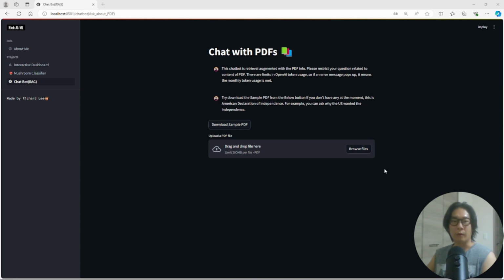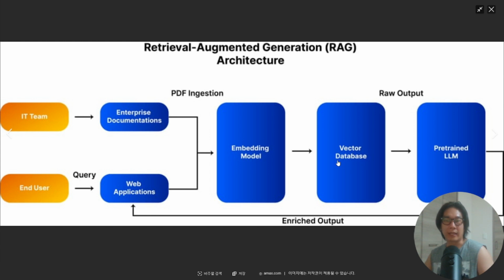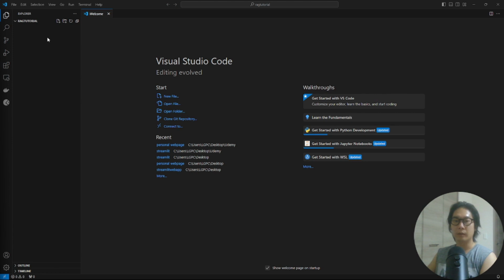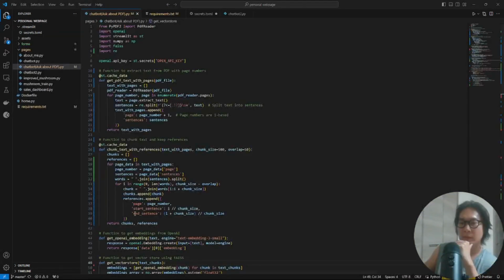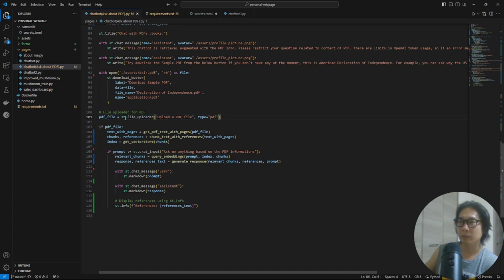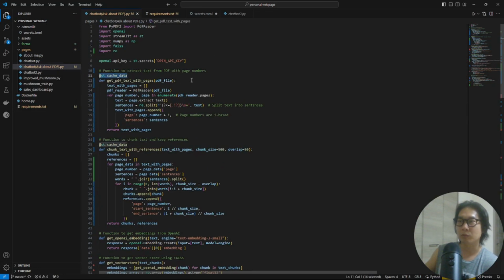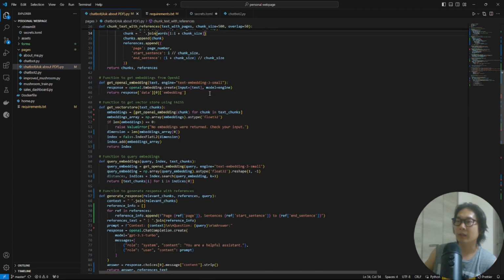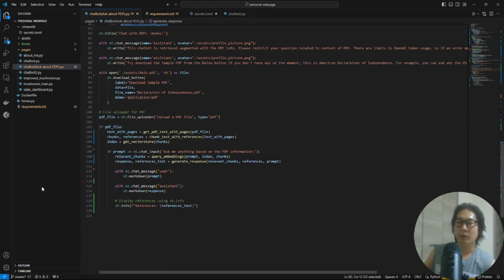Upload PDF to your own Chat GPT(Retrieval Augmentation Generation)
Github source code coming soon